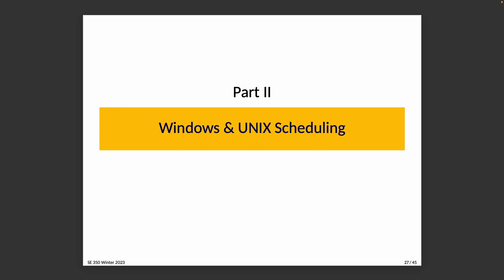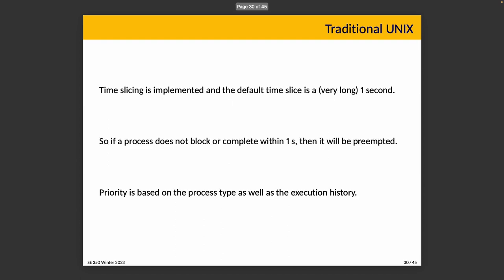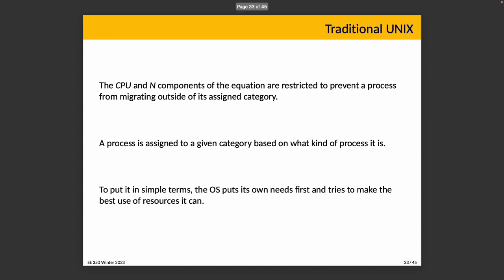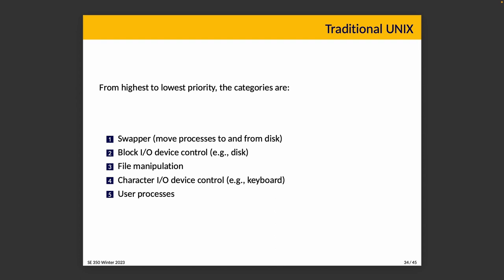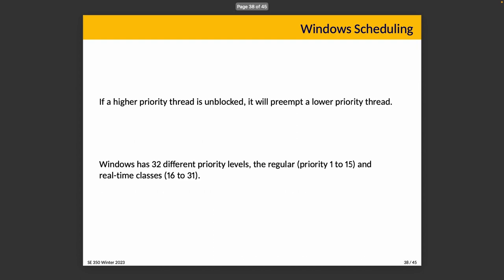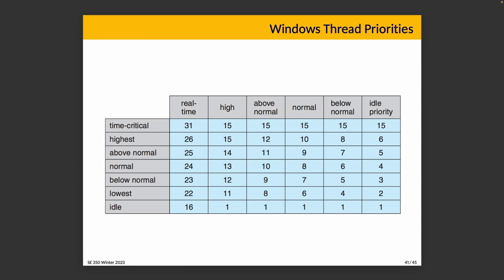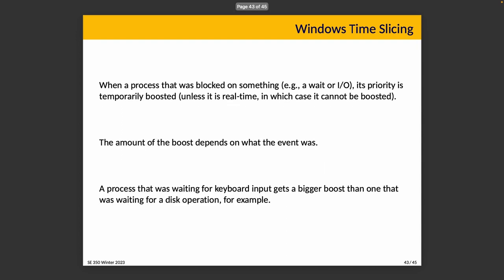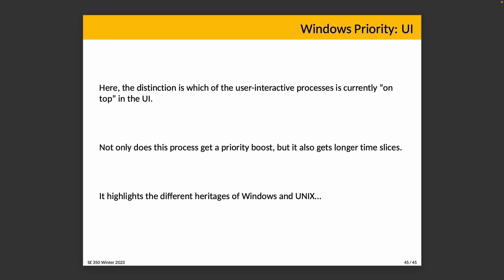SE 350 Lecture 29: UNIX & Windows Scheduling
An overview of the schedluing approaches in the classic UNIX scheduling routine and some discussion of the Windows scheduling rules also.